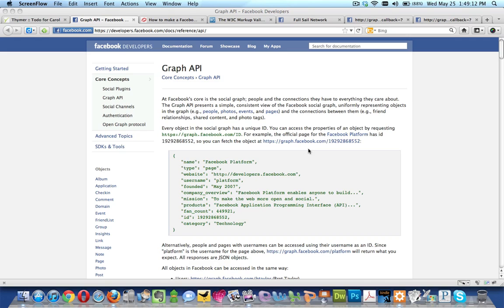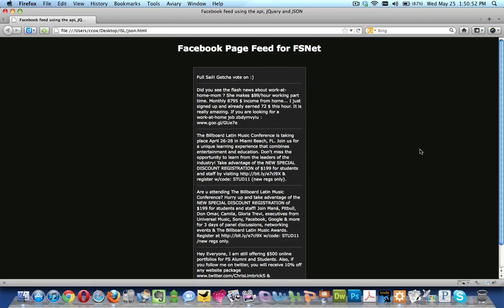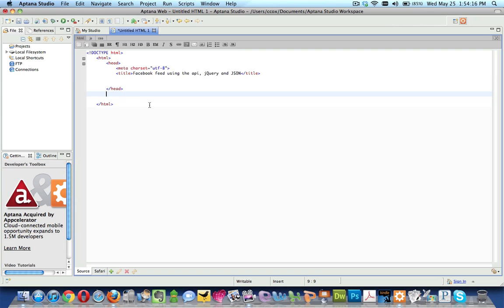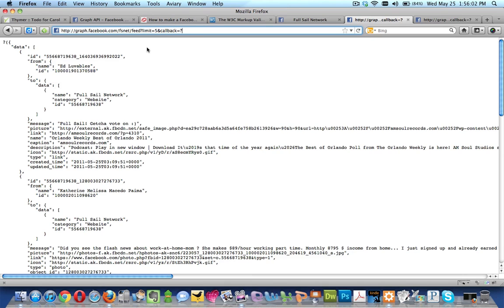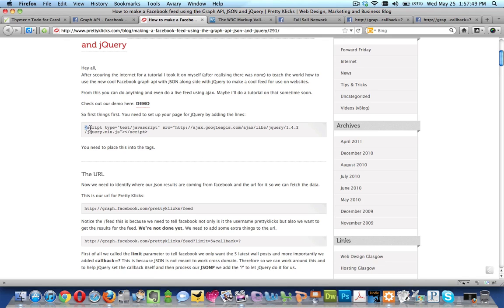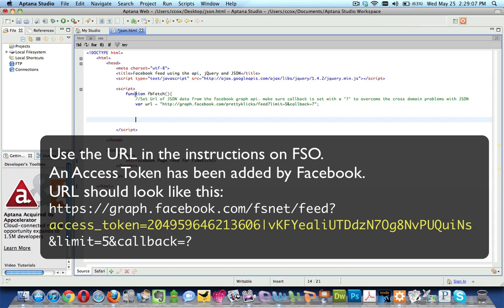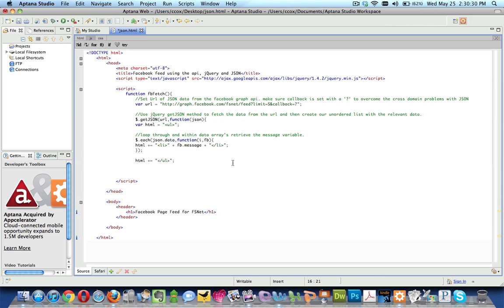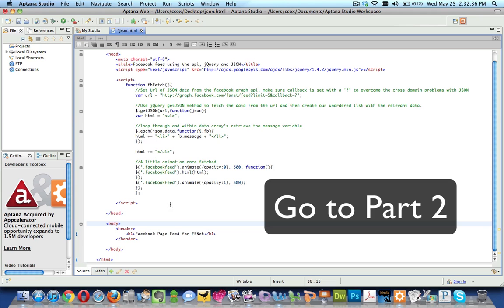ISL Project 4 Tutorial - Part 1 of 2 (revised)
Introduction to Scripting Languages